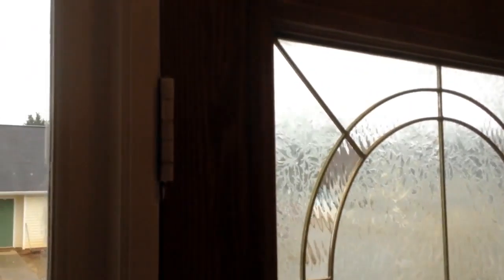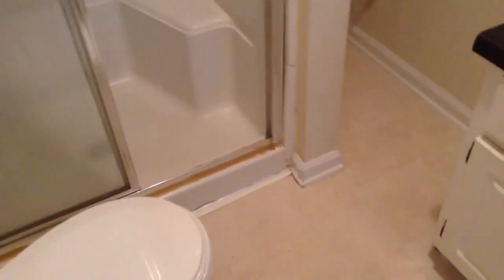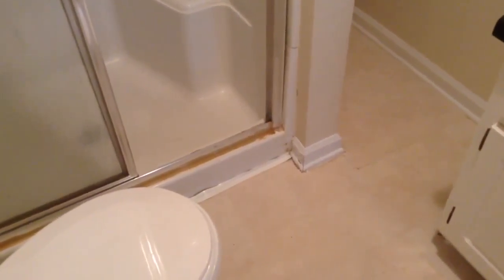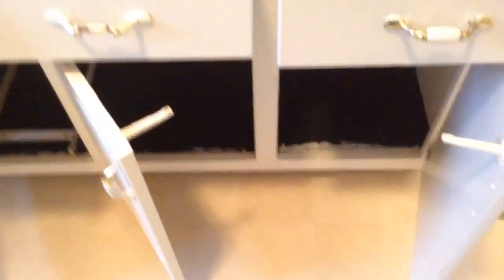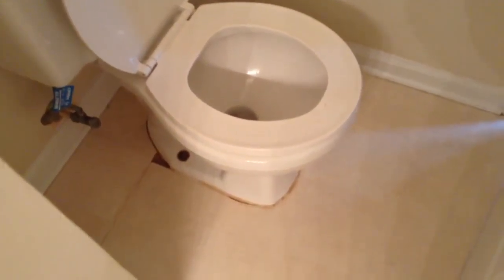327 Ashton, move-in, 2/4/14